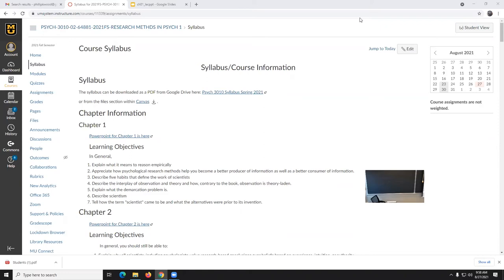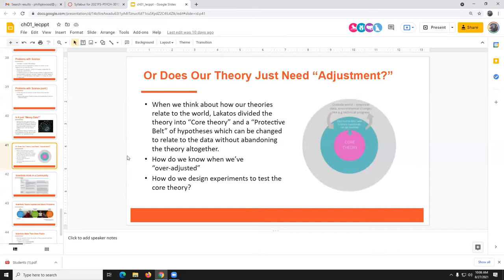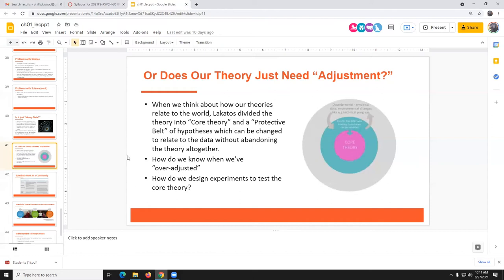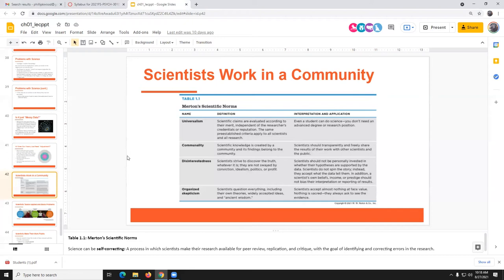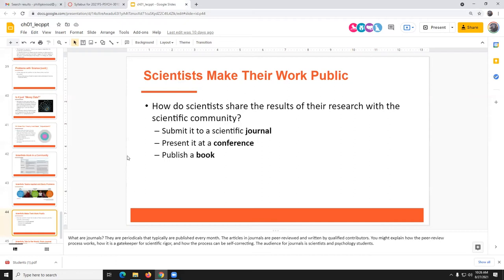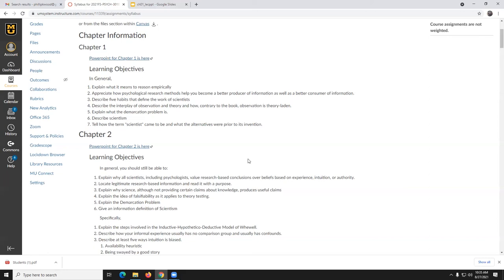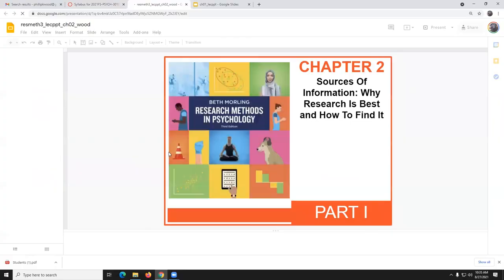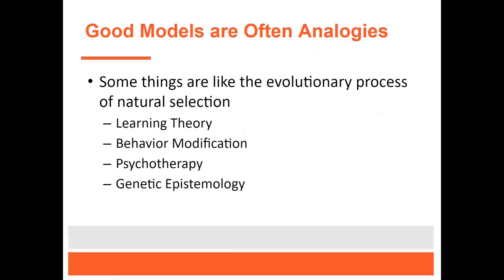Psych3010 Aug27 2021 Second Part of Chapter 1, First Part of Chapter 2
Here are the timelines:
0:00 General Housekeeping comments
0:09 Where are the Powerpoint lectures?
2:17 Reading ahead in the book is a good idea so you can ask questions in class
4:54 Lakatos’ idea that critical tests of a theory involve assault on the core principles of the theory and not the auxiliary hypotheses
7:23 a little bit of classroom discussion about when we refute a theory (also relates to the parallax phenomenon) using the earth revolving around the sun as an example
10:21 100 years ago we believed some pretty silly things (didn’t’ believe in atoms, didn’t believe in evolution, really). In 100 years our beliefs today will appear equally silly.
14:50 Scientists work in a community
21:32 Scientists tackle basic and applied problems (with translational research in between). Sometimes it’s hard to figure out which is which.
23:49 Scientists make their work public in a variety of ways.
27:23 Scientists also make their work known to the public by interacting with journalists. This is a useful function, but is sometimes fraught.
31:41 Comments about when “gut intuition” is useful (contra the book’s opinion on this)
35:31: Chapter 2 “The big questions involved here” (a little redundant with what I just said at 31:41
36:07 Chapter 2 overview
36:21 bullet points about using “gut intuition”
36:32 Connections with what got talked about in Chapter 1
38:22 William Whewell’s Inductive-Hypothetico-Deductive Spiral
40:08 When generating theories Go Crazy! You can use any inspiration you’d like, dreams, residence hall discussions, ideas from other disciplines. Example, Kekule’s dream of monkeys holding hands
40:47 Work I’ve done- bioenergetics has models of how trees grow, which are mathematical. Could these math models be used to understand how people learn/remember things?
44:26 Another model of human behavior that might not correspond to any reality- Aristotle’s model of catharsis (also Freud) But are you really a tea kettle?
47:06 Another “stolen” model- Do people recall things or make decisions like a computer?
47:41 The demonic pandemonium model of perception (originally Selfridge, 1959)
48:52 Evolution or natural selection is a theory that’s been used to understand a variety of psychological processes as well.